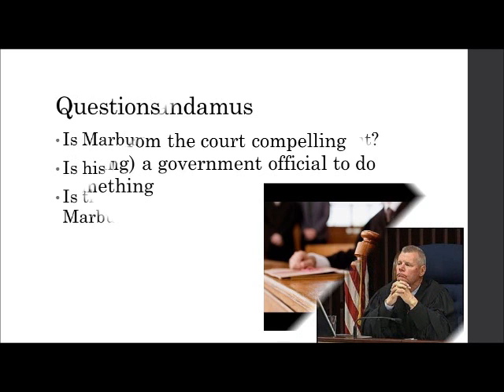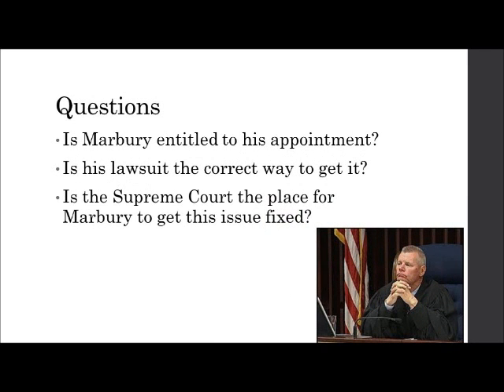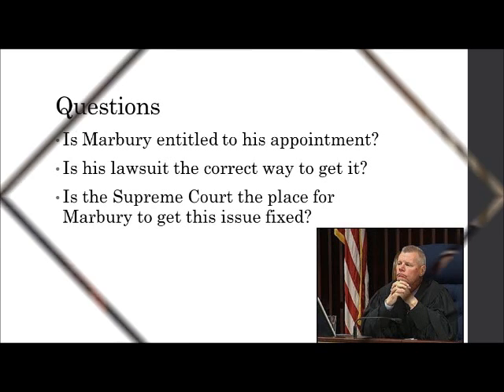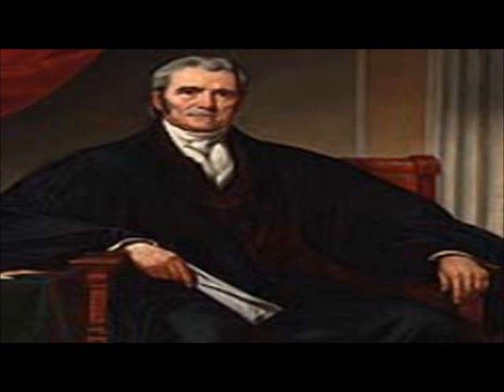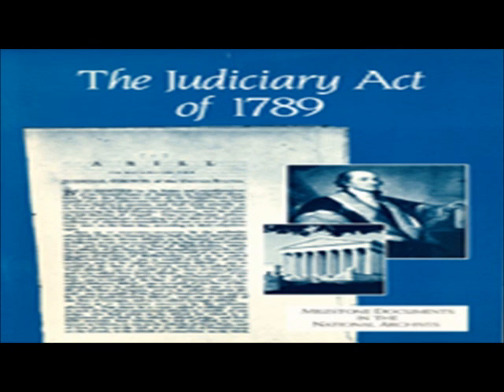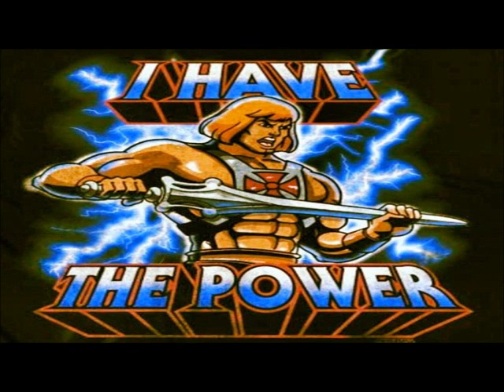Digital Story Marbury vs Madison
Summary of the major powers of the judicial branch and the effects of Marbury vs. Madison.